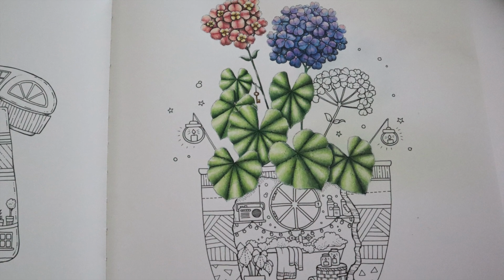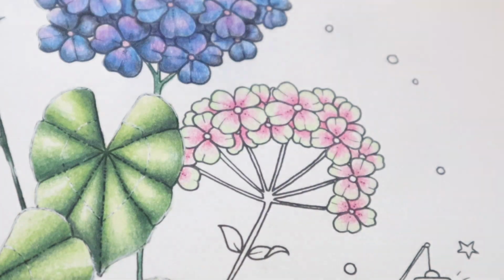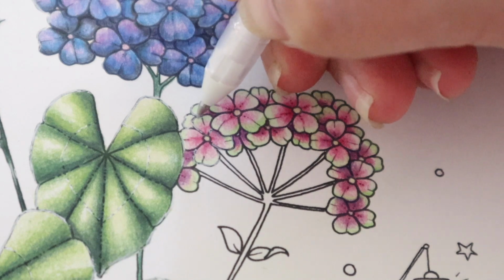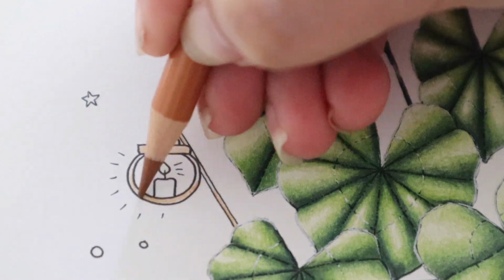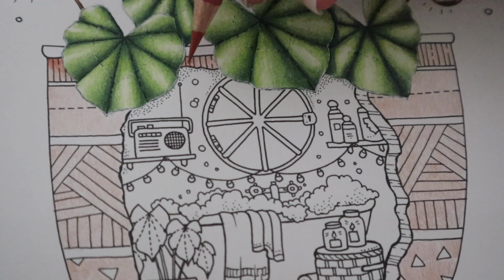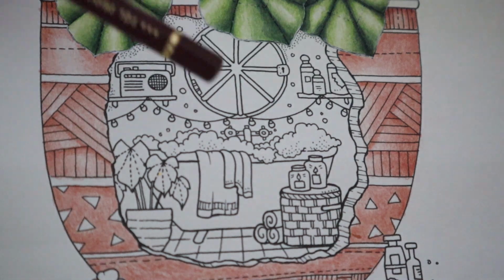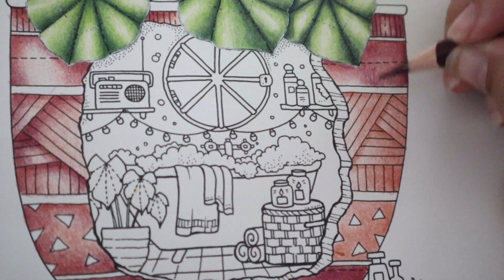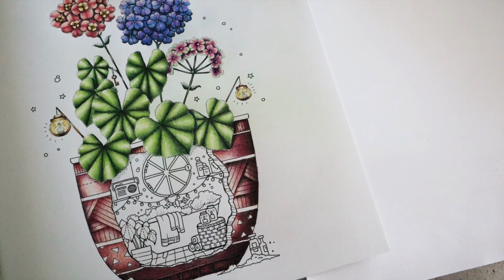Colouring in Rooms of Wonder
Today I am continuing on our Bathroom in a Flowerpot picture from Johanna Basford's new colouring book Rooms of Wonder. I am using Faber Castell Polychromos Pencils and a Sakura Gelly Roll White 05 pen.
I'll be showing different ways and colours to use to create shadows.

Pencils used
Faber-Castell Polychromos
Ivory
Pink Madder Lake
Fucshia
Magenta
Purple Violet
Mauve
Light Green
Grass Green
Burnt Ochre
Burnt Siena
Walnut
Light Yellow Ochre
Black
Cream
Teracotta
Cinnamon
Venetian Red
Red-Violet
Black

Sakura Gelly-Roll White 05

Tools commonly used:
Johanna Basford Rooms of Wonder